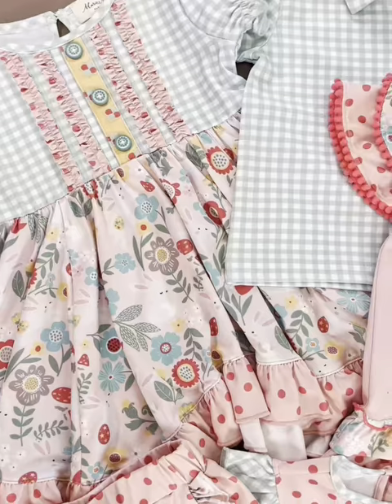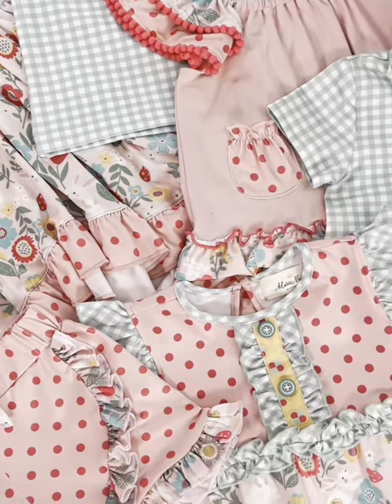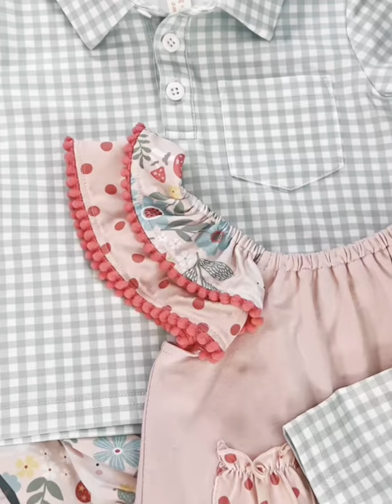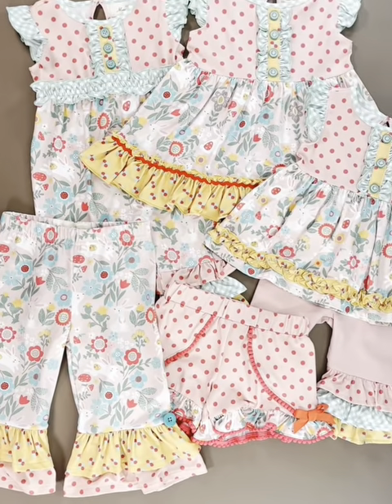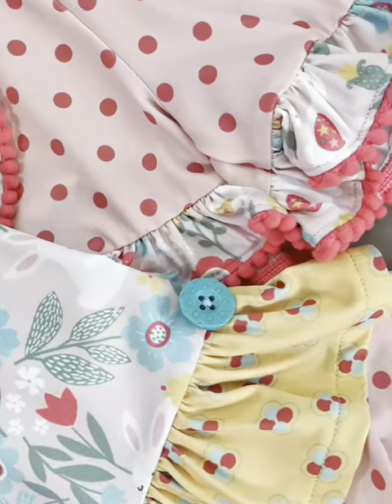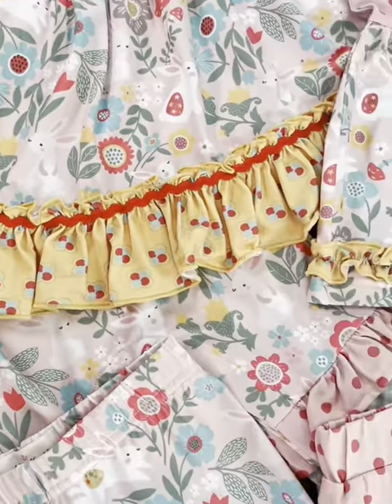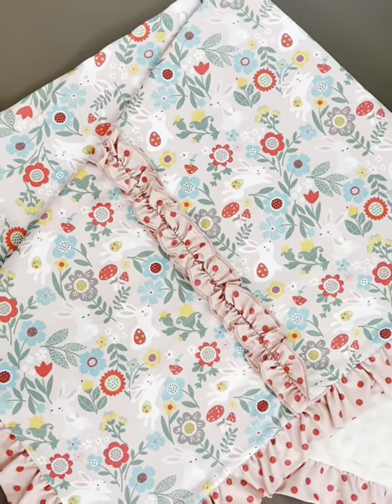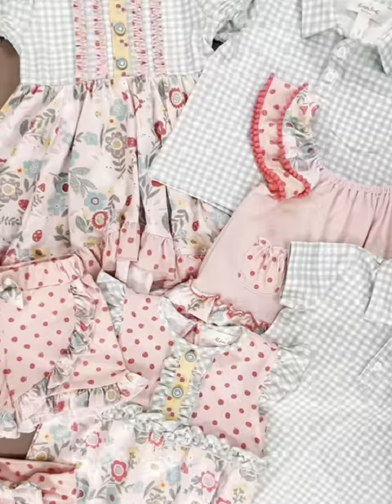Lilly Belle Cotton Collection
Welcome to our Lilly Belle Cottontail collection! This high-quality collection has the softest material & is made to grow with your little one! Our hand-drawn Lilly Belle Cottontail print features beautiful bunnies, mushrooms, & stunning florals.